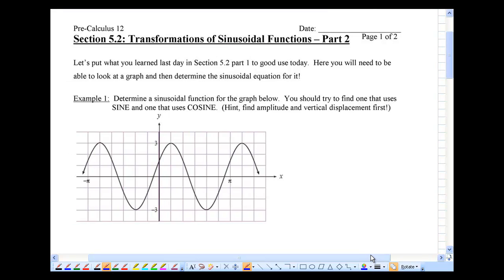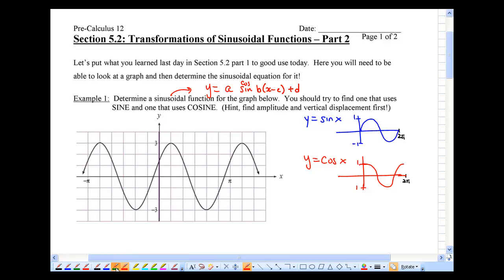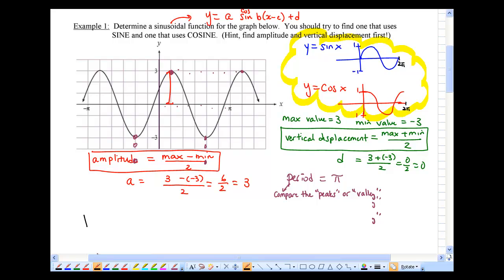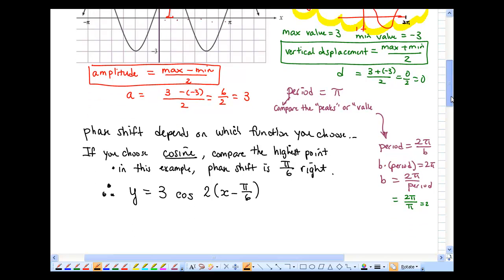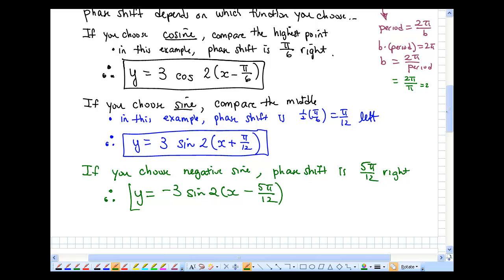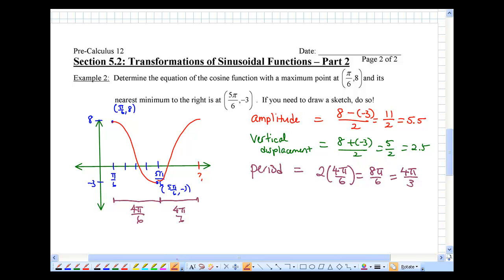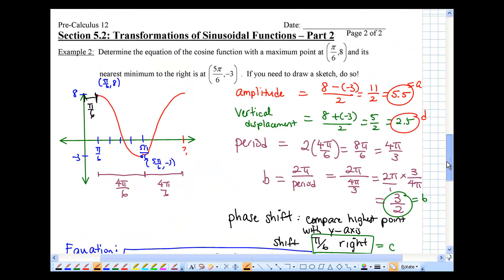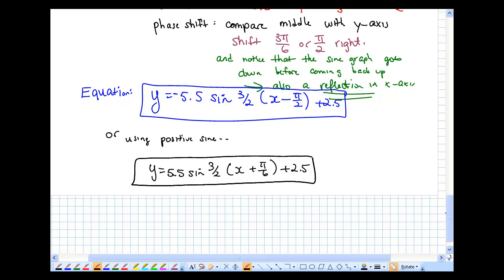Pre-Calc 12 Section 5.2 part 2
Transformations of Sinusoidal Graphs part 2